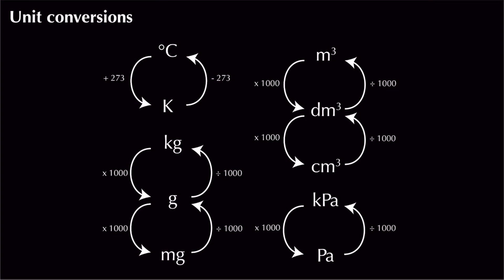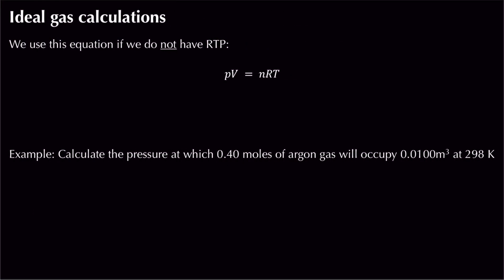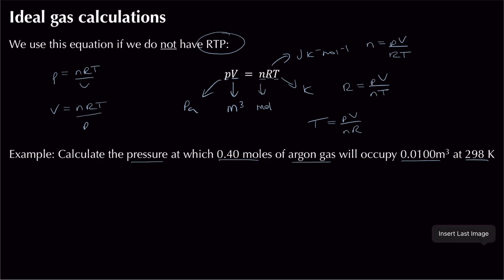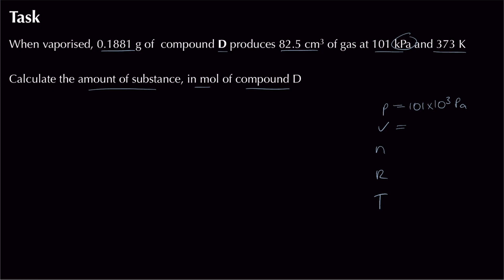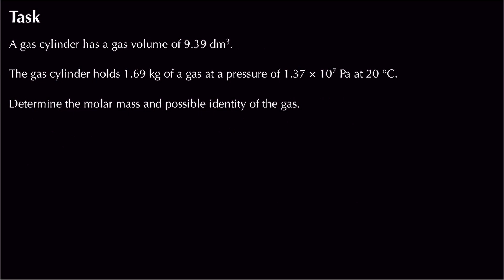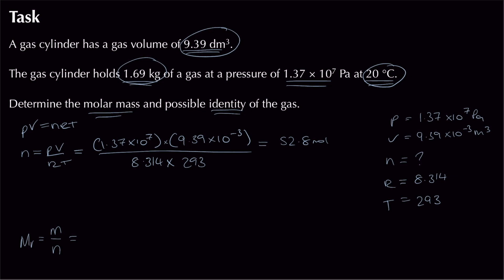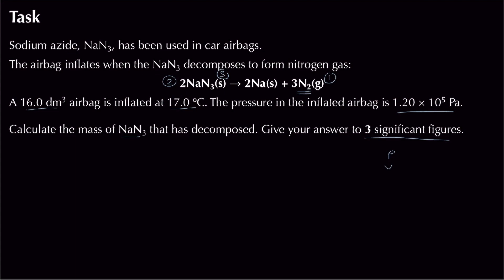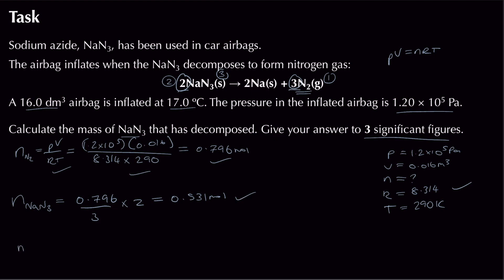Ideal Gas Calculations | Module 2: Foundations in Chemistry | A Level | OCR A | AQA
In this video we work through the theory behind the ideal gas equation from module 2 and how to solve calculations involving stoichiometry and masses too. You may wish to pause the video and try the examples yourself then, check and reflect on your answers. Common in exams for OCR A, AQA and Edexcel (international A Level) exam board